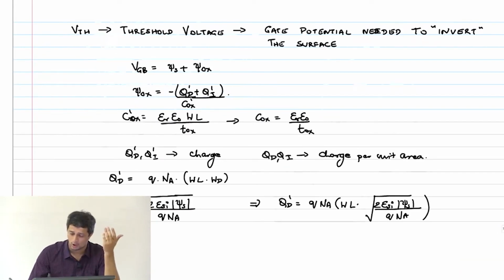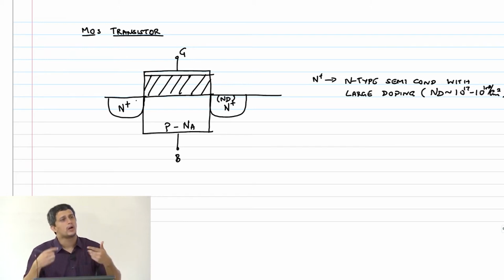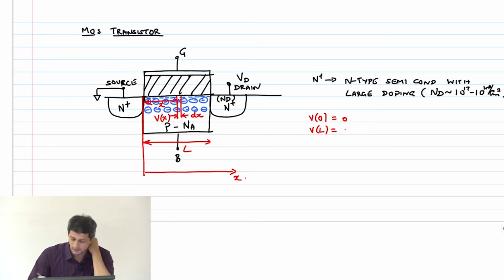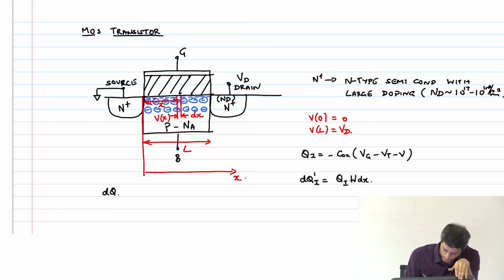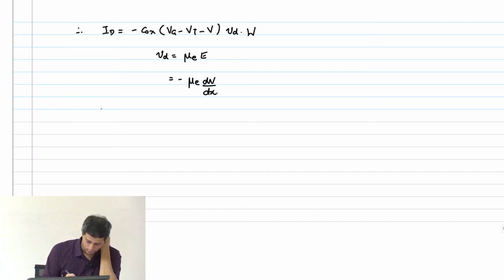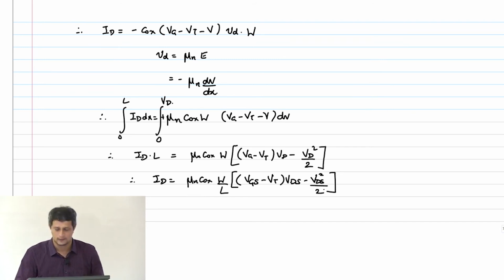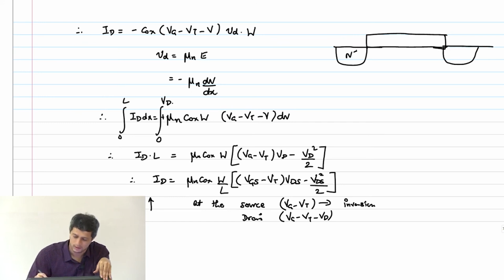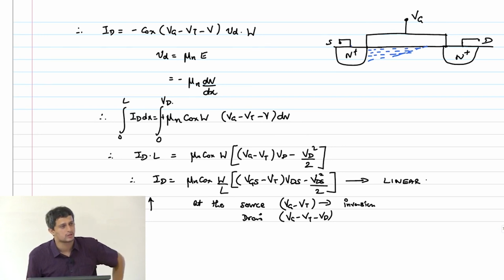Transistor - 3 - MOS Transistor Current Expression